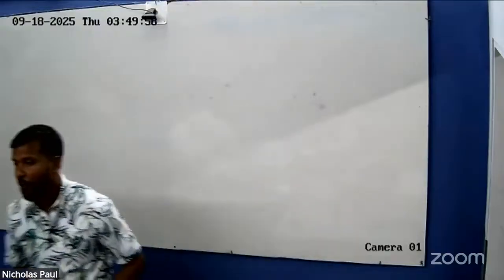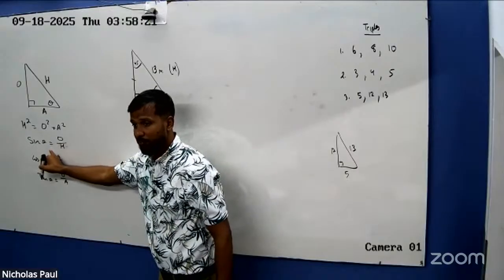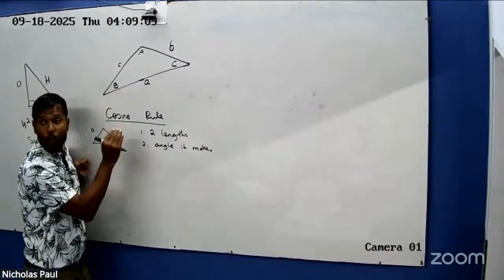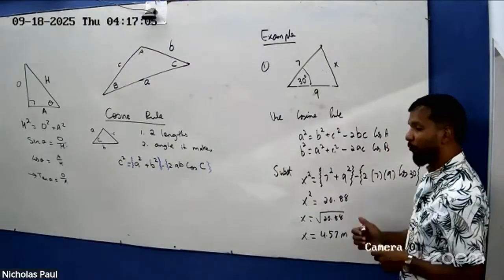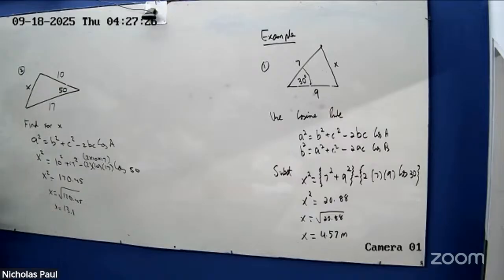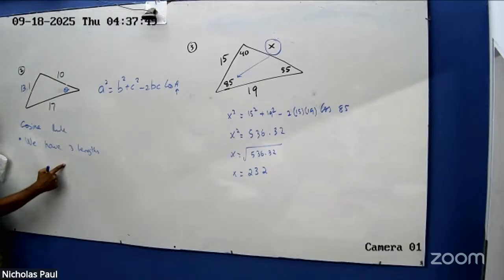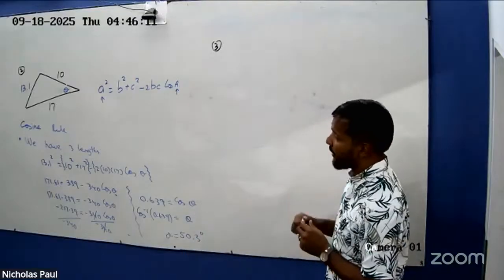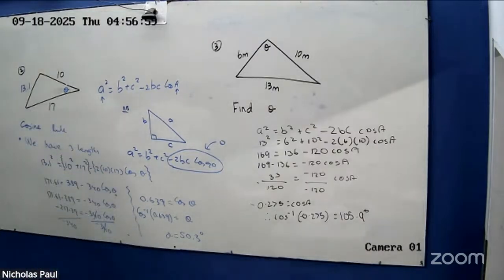CSEC Mathematics Trigonometry 2